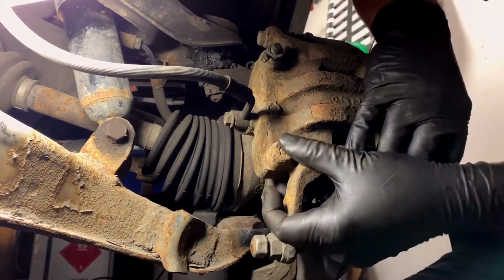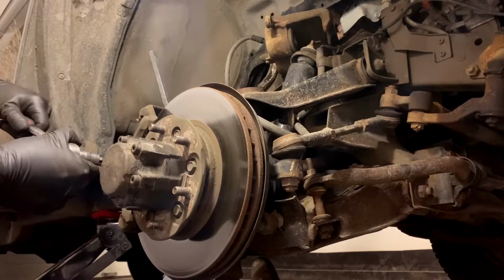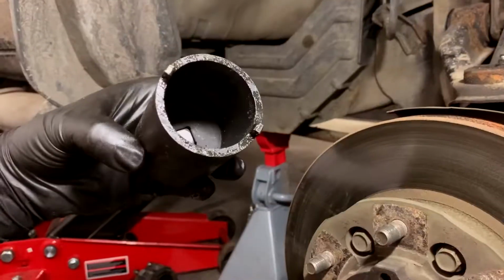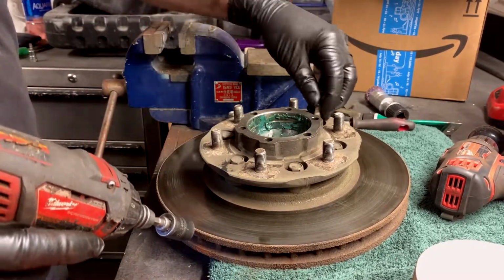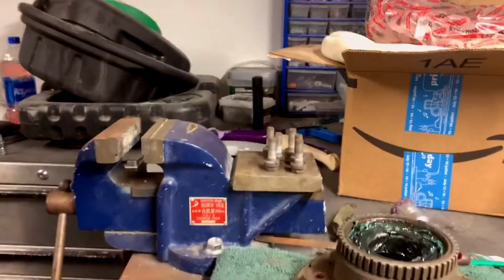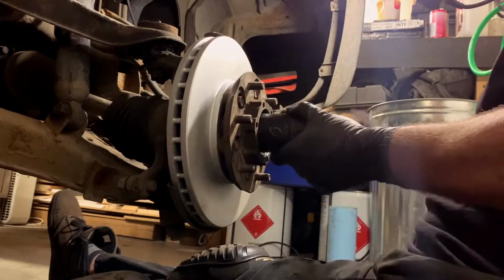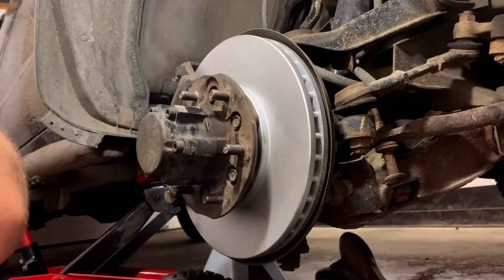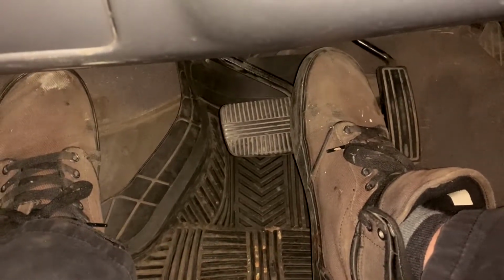Hoon Talk Auto: How to replace front brake pads and rotors - 2000 Nissan Xterra 3.3L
This week on Hoon Talk© Devin shows you how to replace front brake pads and rotors on a 2000 Nissan Xterra 3.3L.

This tutorial includes:
- Disassembly and Reassembly of Front Brakes
- Brake Calliper Bracket Service
- How to Pack Wheel Bearings with Grease
- Front Wheel Bearing Torque Procedure
- Brake System Priming Procedure

*PLEASE BE AWARE OF THE POTENTIAL RISKS ASSOCIATED WITH SERVICING BRAKE COMPONENTS AND ONLY ATTEMPT THIS REPAIR IF YOU HAVE THE SKILLS, KNOWLEDGE, EXPERIENCE, AND TOOLS REQUIRED TO DO IT PROPERLY. IMPROPER SERVICING OF BRAKE COMPONENTS CAN LEAD TO FAILURE OF PARTS, INCREASED STOPPING DISTANCES, AND/OR THE INABILITY TO STOP AT ALL - RESULTING IN INJURY OR DEATH. THIS VIDEO IS MEANT FOR EDUCATIONAL/ ENTERTAINMENT PURPOSES ONLY.*

*SAFETY WARNING - AFTER COMPRESSING YOUR BRAKE PISTONS, THE BRAKES WILL NOT BE OPERATIONAL AGAIN UNTIL YOU PRIME THE SYSTEM.*

| Front Hub Installation and Torque Procedure |

1. Install hub/ rotor assembly on vehicle
2. Install outer tapered roller bearing
3. Loosely install axle nut
4. While rotating assembly, torque axle nut to between 58 - 72 ft-lbs (78 - 97 Nm)
5. Once torqued, spin the assembly in both directions a few times
6. Loosen off the axle nut to zero torque.
7. Spin it again
8. Torque axle nut to between 4.3 - 13 inch-lbs (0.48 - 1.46 Nm)
9. Spin it again
10. Re-check torque
11. Install the lock washer and screws
12. Torque screws to between 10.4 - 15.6 inch-lbs (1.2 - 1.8 Nm)
13. Install Locking hub mechanism
14. Install the snap ring
15. Install locking hub cover
16. Install brake calliper bracket
17. Torque brake calliper bracket bolts to between 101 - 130 ft-lbs (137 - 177 Nm)
18. Install brake pads and brake calliper assembly.
19. Torque brake calliper slide pin bolt to between 17 - 22 ft-lbs (22 - 31 Nm)
20. Torque locking hub cover bolts to between 18 - 25 ft-lbs (25 - 34 Nm)
21. Install wheel and torque lug nuts to 98 ft-lbs (133 Nm)
22. Prime the brake system
23. Check that brakes are operating normally
24. Test drive

1. Get in the drivers seat.
2. Make sure the key is off and the vehicle is in park.
3. Apply the brake pedal multiple times (usually 5-7) to allow for the the pistons to extend out and take up the clearance you made by compressing them to install the new brake pads.
4. Once you feel the pedal stop firm near the top of it’s travel, make sure the brakes are fully applied by attempting to roll the vehicle in neutral with your foot on the brake or by having a helper try to spin the wheels by hand - if the vehicle is still up on jack stands (and you actually have friends).
5. If everything seems to be working, test drive the vehicle and perform the manufacturers recommended break-in procedure for your new pads and rotors.

If you have any questions at all or are unsure about anything related to this repair - please contact a trusted professional.

| Torque Specs |

Axle Nut Torque (Seating):  58 - 72 ft-lbs (78 - 97 Nm)
Axle Nut Torque (Final): 4.3 - 13 inch-lbs (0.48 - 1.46 Nm)
Rotor Bolts: 36 - 51 ft-lbs (49 - 69 Nm)
Locking Hub Cover Bolts: 18 - 25 ft-lbs (25 - 34 Nm)
Lock Washer Screws: 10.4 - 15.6 inch-lbs (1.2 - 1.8 Nm)
Brake Calliper Bracket Bolt: 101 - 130 ft-lbs (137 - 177 Nm)
Brake Calliper Slide Pin Bolt: 17 - 22 ft-lbs (22 - 31 Nm)

Filmed/ Edited by Devin Ott

Hoon Talk© is a comedy series where we take on the personas of your friendly neighborhood skids and spin some yarns, offer up unprovoked opinions, and build things...sort of.